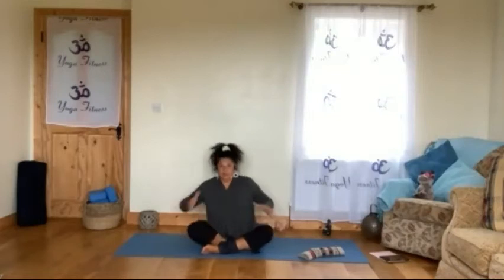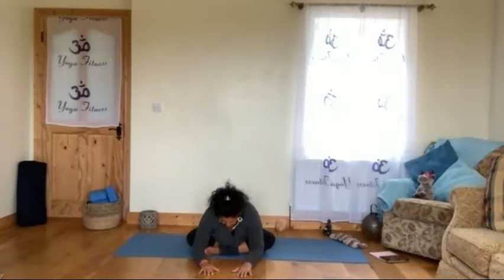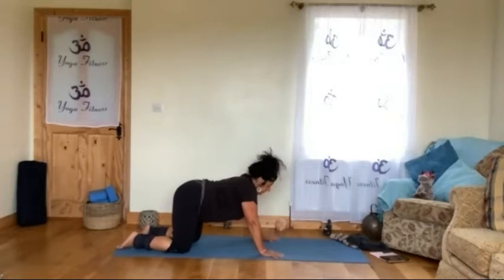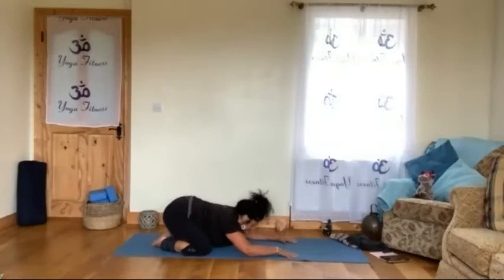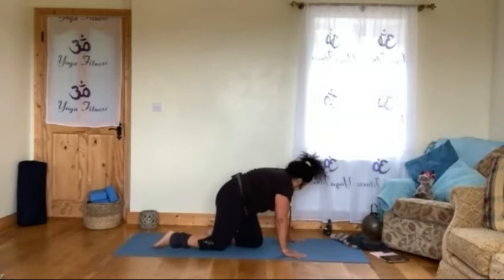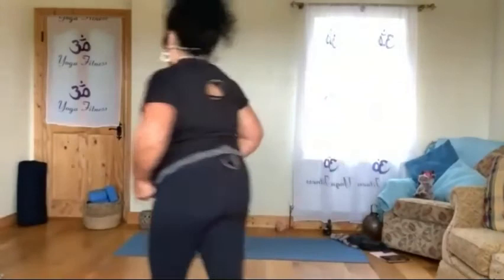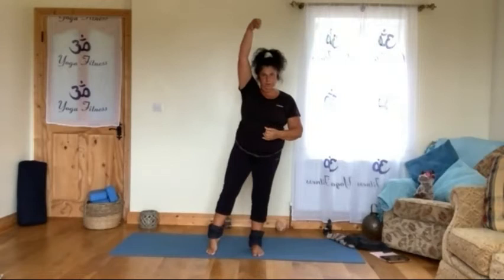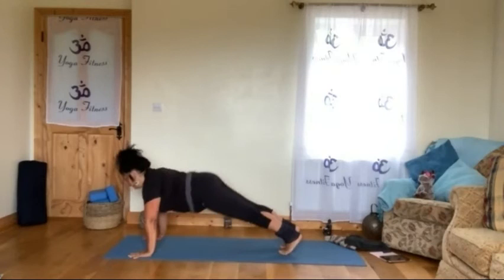Yoga Flow - Easy yoga flow - Easy yoga stretches - sun salutations made easy - stretch and relax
With a degree in Sports Science and Physical Education and almost 40 years of experience on the field plus a background as a Gymnast Champion and my unique latin/argentinean flavour I will help you through my videos to gain flexibility, strength, peace and a renewed feeling that you are ok as you are!!
You can enjoy a variety of classes: Easy Yoga Flow, Restorative Yoga, Yoga with Chairs, Yoga for Active Retirement. Fitness classes: Zumba, Zumba Toning, Back to Fitness. Argentinean Workout, LatinFit